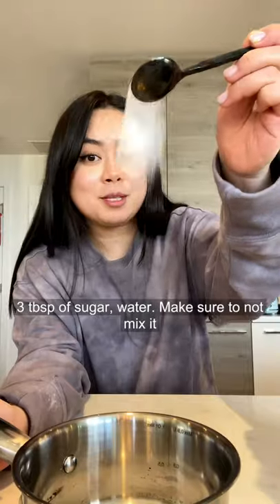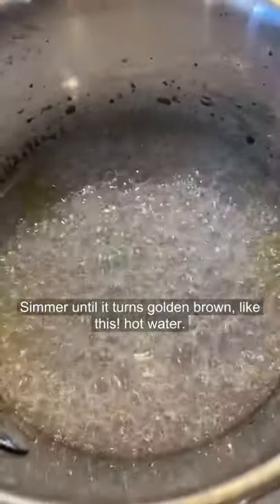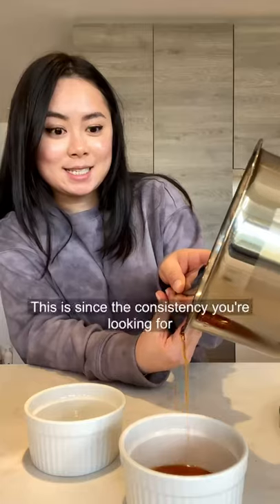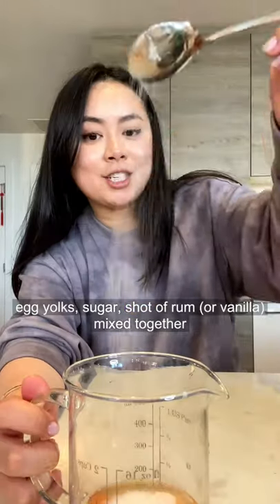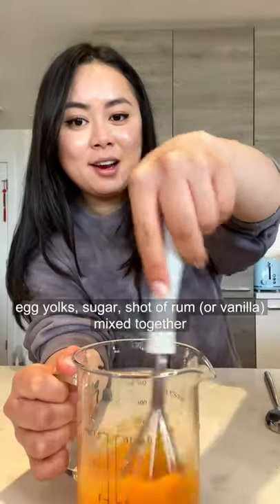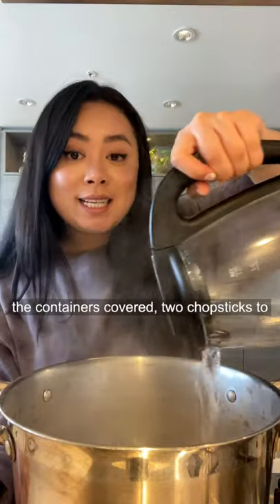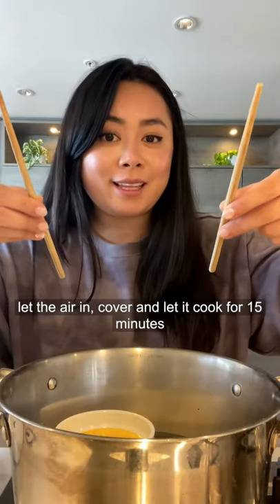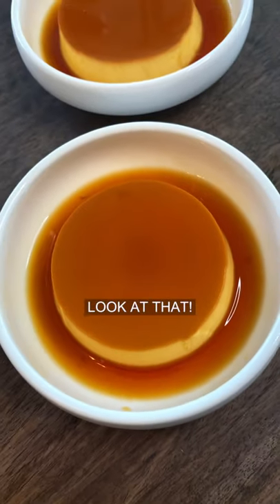Japanese Caramel Custard Pudding – Purin (5 Ingredients!)